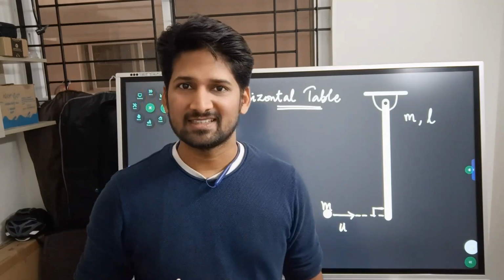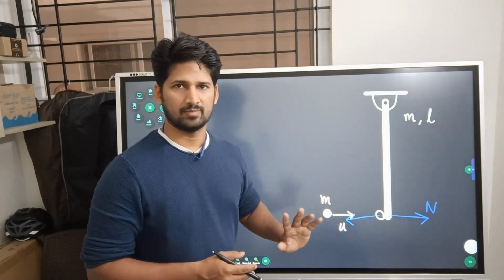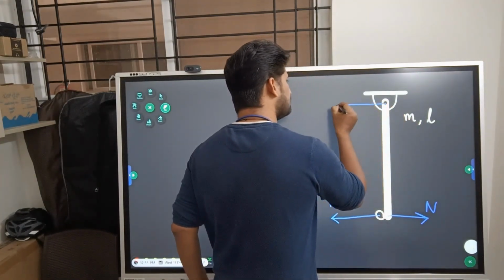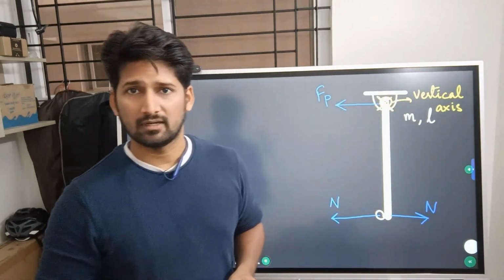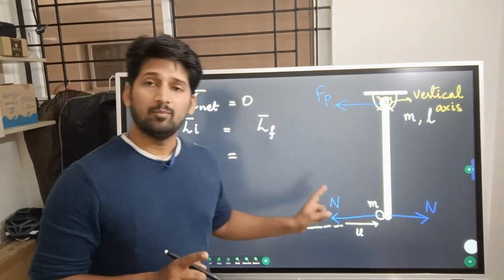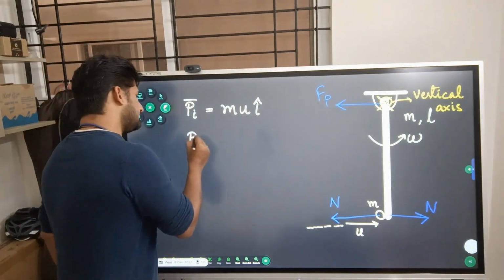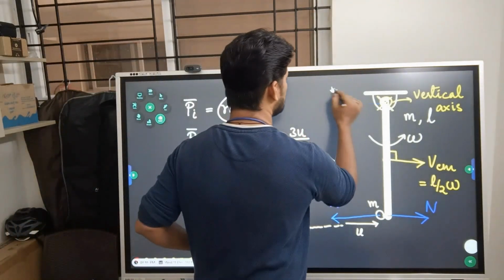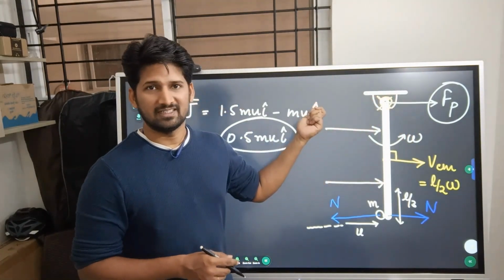Basics of Particle - Rod Collision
In this lecture, I teach you the basics of a particle colliding with a rod and all that can be derived in the situation.